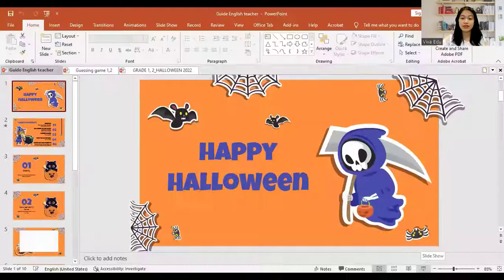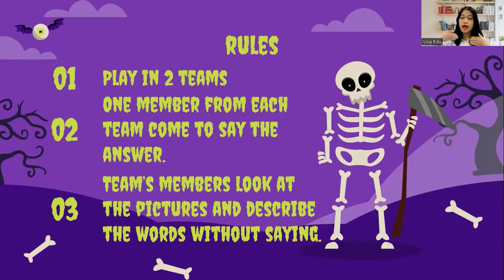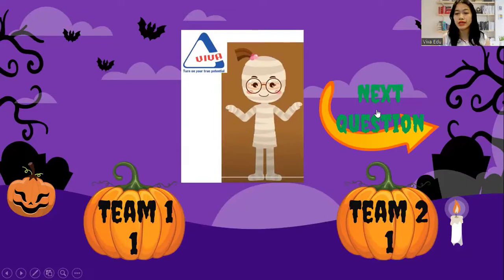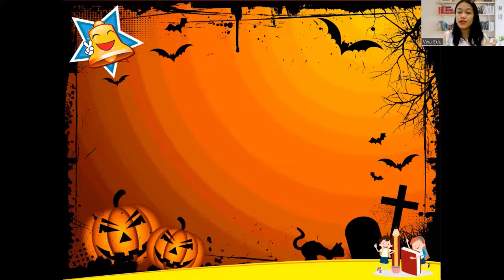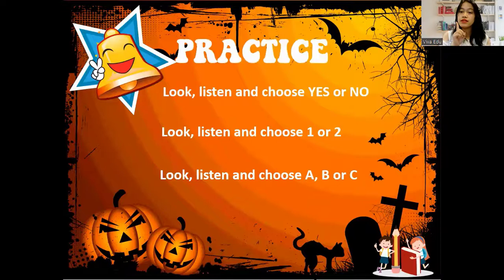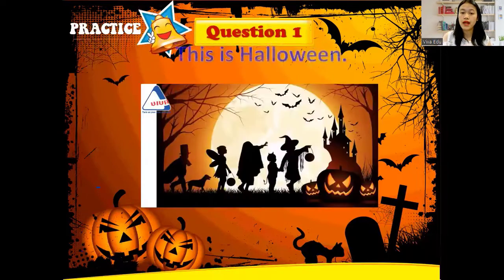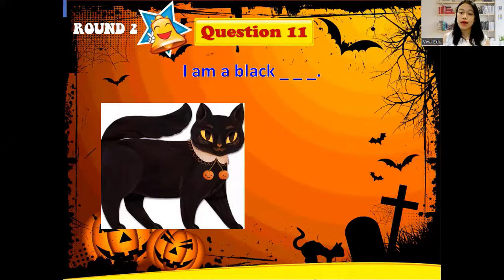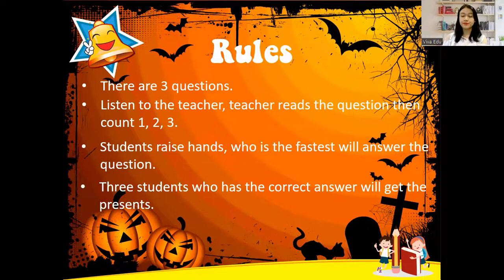Guide foreign teacher organise the Halloween activitiy